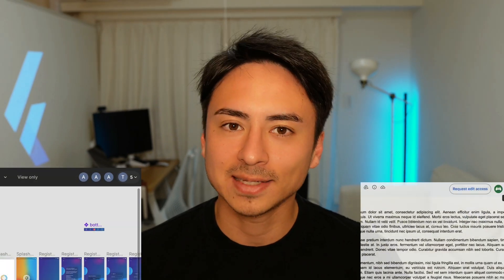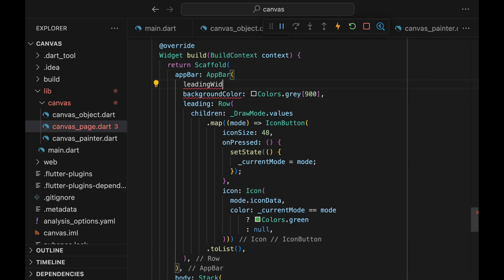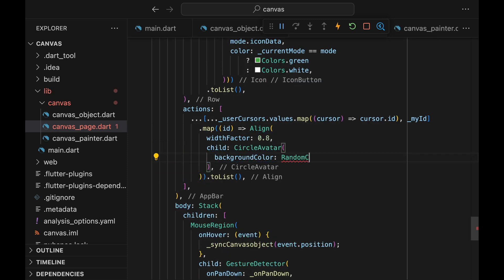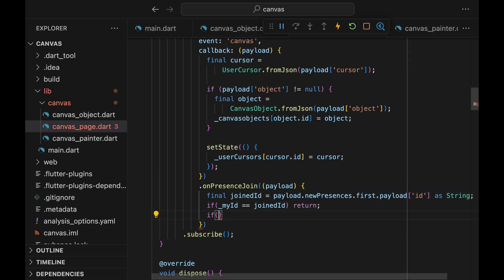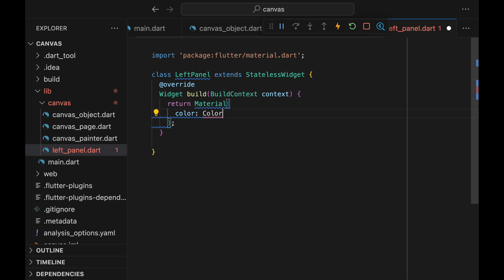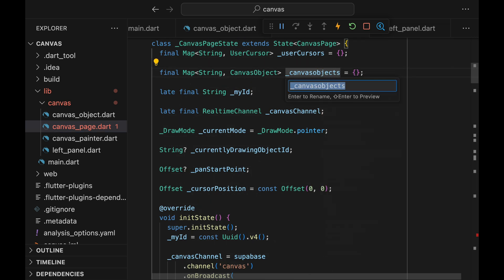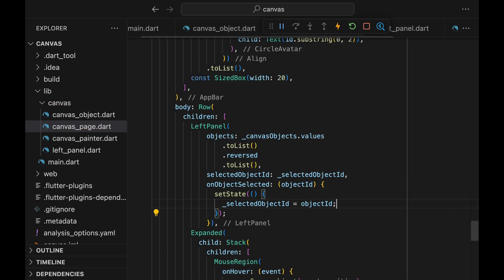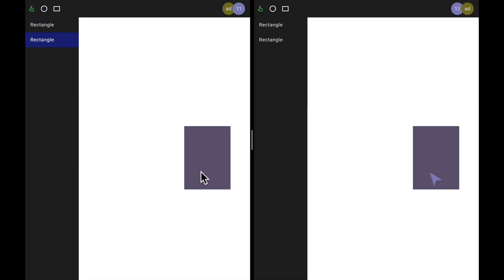Track online users with Supabase Realtime Presence | Flutter Figma Clone #3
Use Supabase Presence to display the currently online users on your Flutter application.

Displaying the list of currently online users is a common feature for a real-time collaborative applications. Supabase Presence makes it easy to track users joining and leaving the session so that you can easily make a collaborative app. We will walk through how you can add the presence feature to the Figma clone app. This video is episode 3 of the create a Figma clone using Flutter and Supabase series.